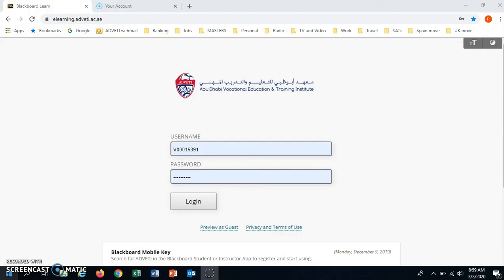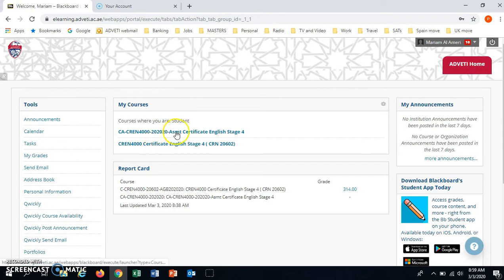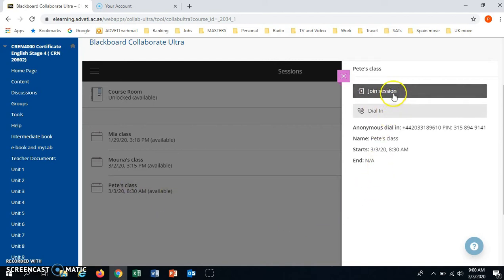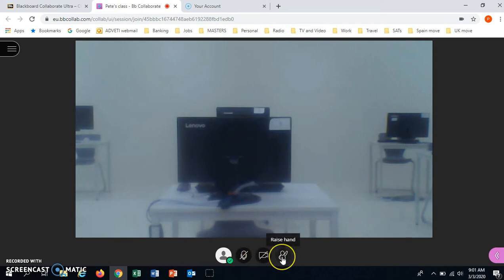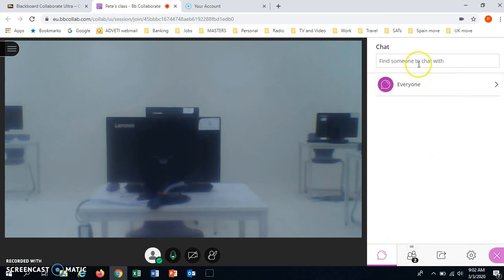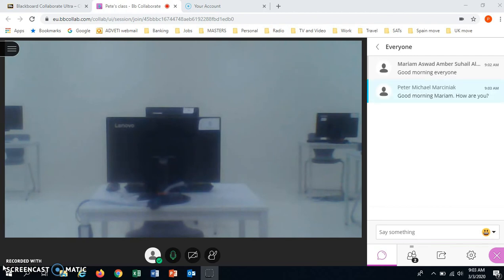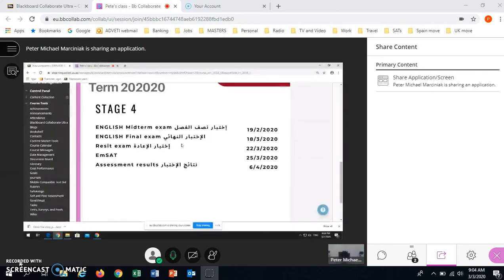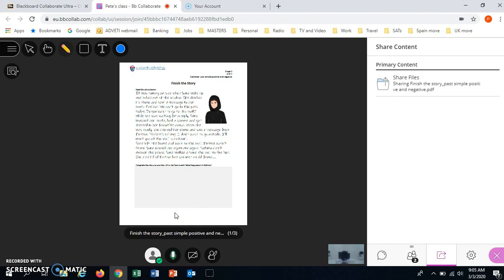Blackboard Collaborate ADVETI student guide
How to video for ADVETI students access class in Blackboard Collaborate